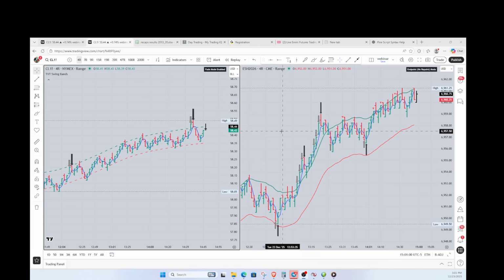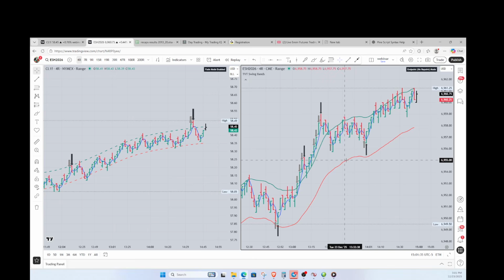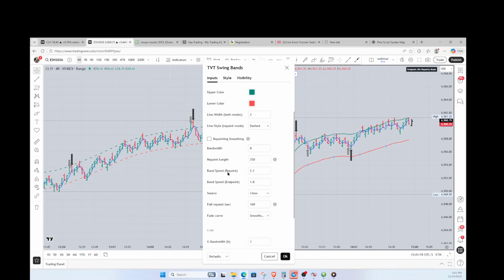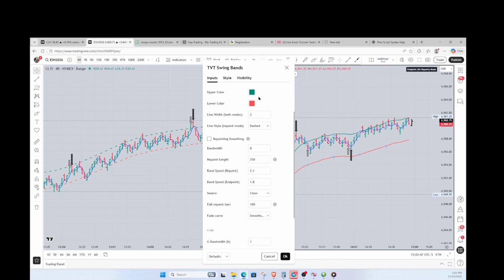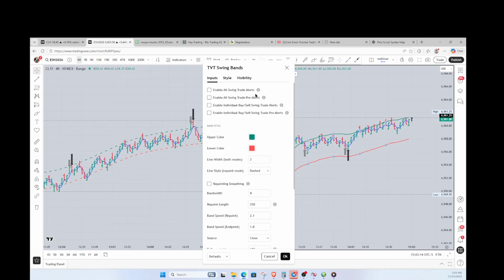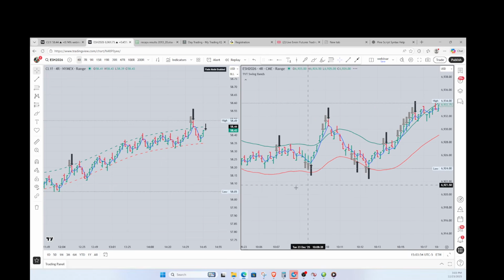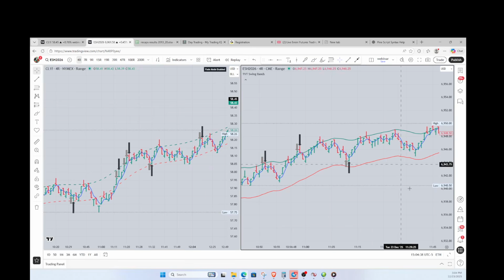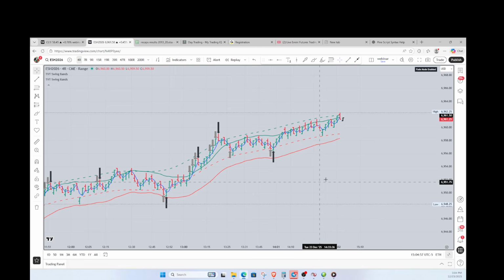Last Update Before Christmas + Swing Bands Update (Video)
This will be our last update until after Christmas, so I want to start by wishing you and your family a safe and happy holiday.

Quick heads-up: we made a few small but important updates to the TVT Swing Bands:

The bands now default to “Endpoint” mode instead of “Repaint” mode.
✅ If you want Repainting, just check the “Repainting/Smoothing” box.

We also renamed “Multiplier” to “Band Speed” to better describe what it does.

And to make setup easier, Band Speed now has a default value for both modes — one default for Repainting and one default for Endpoint, depending on which you choose.

I put together a short video walking through everything, and I also share a suggestion that can help keep you from getting stopped out when you’re trading against a strong trend.

👉 Check out the video here.

If you’ve been thinking about jumping in, take the trial now — and the ANNUAL discount is good through December 25th.

— Michael